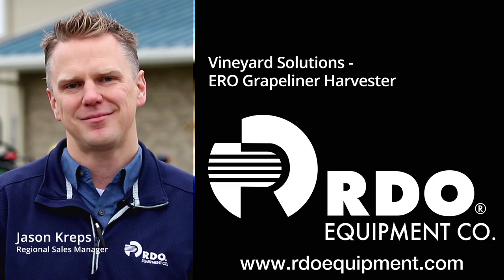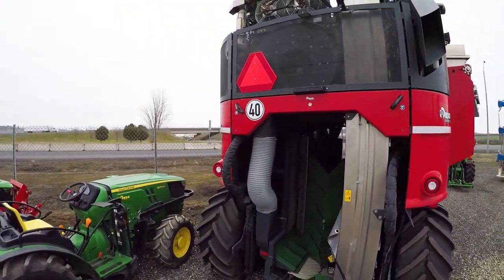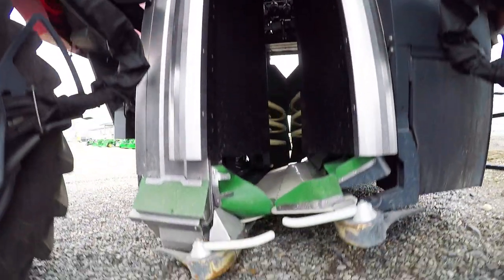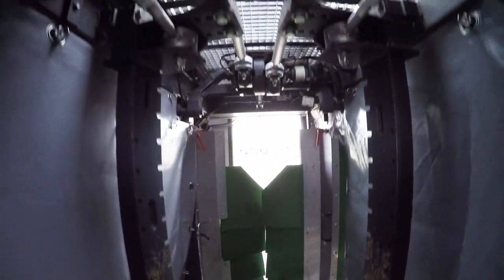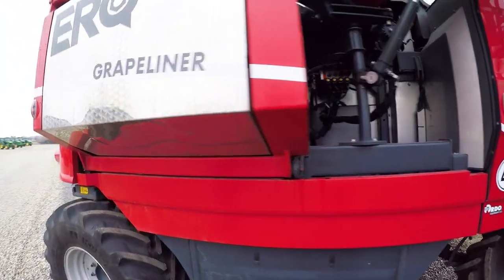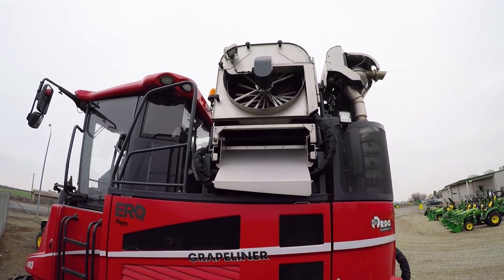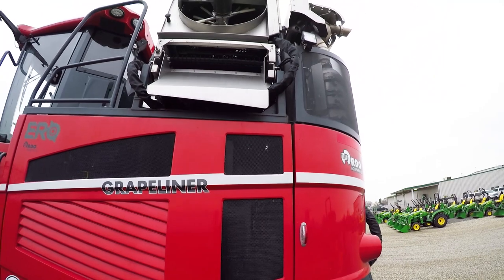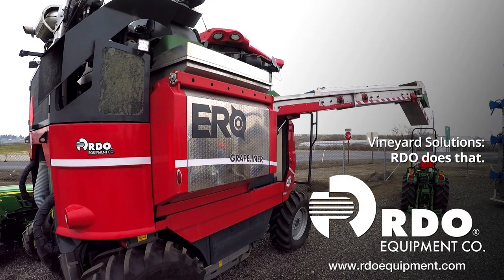ERO Grapeliner Grape Harvester Machine Walkaround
RDO Equipment Co. offers the ERO Grapeliner Harvester, a high-quality picking machine with exceptional hill-climbing ability for steep and rolling terrain. This specialty vineyard harvester features a cleaning and destemming system to remove leaves, stems, and excess debris for a clean product and less work later. See more features of this productive, efficient, and easy-to-service grape harvesting machine.